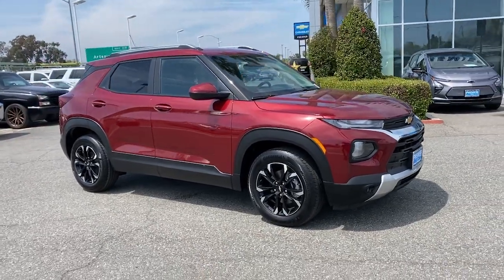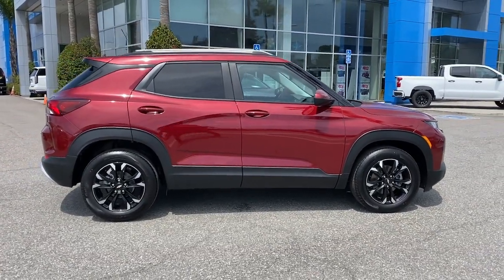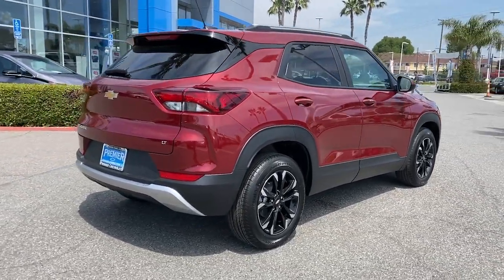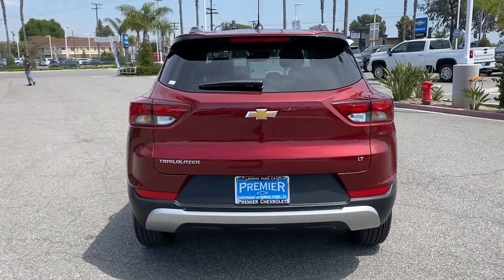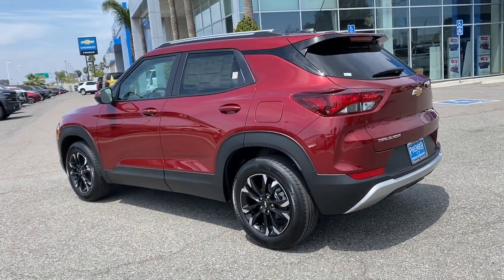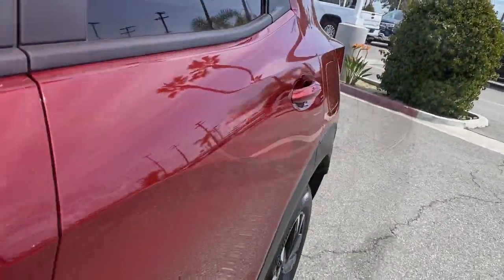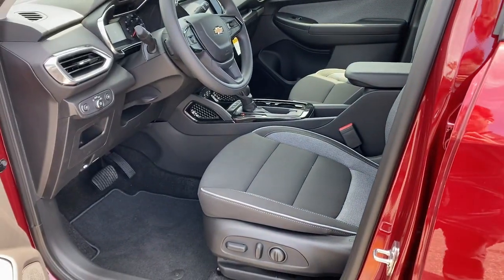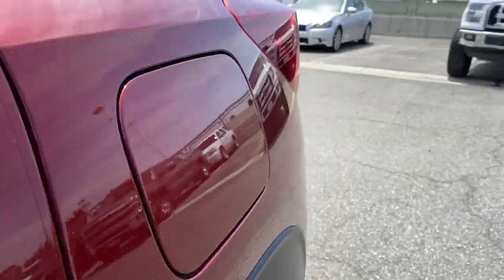2023 Chevrolet Trailblazer Anaheim, Buena Park, Santa Ana, Norwalk, Fullerton, CA PB124727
Crimson Metallic New 2023 Chevrolet Trailblazer LT available in Buena Park, California at Premier Chevrolet of Buena Park. Servicing the Anaheim, Santa Ana, Norwalk, Fullerton, CA area.

Crimson Metallic 2023 Chevrolet TrailBlazer LT FWD CVT 1.3L Ecotec Turbo DOHC SIDI w/VVTRecent Arrival! 29/33 City/Highway MPG
Preferred Equipment Group 1LT,5.45 Axle Ratio,Wheels: 17 High Gloss Black Machined Aluminum,Front Bucket Seats,Cloth Seat Trim,Ride & Handling Suspension,Radio: Chevrolet Infotainment 3 System,Convenience Package,Driver Confidence Package,Not Equipped w/Rear Park Assist (060),Front License Plate Bracket,8-Way Power Driver Seat Adjuster,4-Way Manual Front Passenger Seat Adjuster,2-Way Adjustable Front Head Restraints,2-Way Power Driver Lumbar Seat Adjuster,Cabin Humidity Sensor,Reinforced Electric Heater/Defroster System,Single-Zone Auto Climate Control Air Conditioning,Flat-Folding Front Passenger Seatback,Inside Rear-View Auto-Dimming Mirror,Driver & Front Passenger Illuminated Vanity Mirrors,Heated Driver & Front Passenger Seats,120-Volt Power Outlet,Wireless Apple CarPlay/Android Auto,7 Diagonal Color Touchscreen,SiriusXM Radio,Rear Park Assist,Rear Cross Traffic Alert,8 Diagonal Color Touchscreen Display,Lane Change Alert w/Side Blind Zone Alert,6-Speaker Audio System Feature,1 Type-A & 1 Type-C USB Charging-Only Ports,4-Wheel Disc Brakes,6 Speakers,Air Conditioning,Electronic Stability Control,Front Center Armrest,Spoiler,Tachometer,ABS brakes,Adjustable head restraints: rear w/tilt,Alloy wheels,Brake assist,Bumpers: body-color,Delay-off headlights,Driver door bin,Driver vanity mirror,Dual front impact airbags,Dual front side impact airbags,Front anti-roll bar,Front fog lights,Front reading lights,Front wheel independent suspension,Fully automatic headlights,Heated door mirrors,Heated front seats,Illuminated entry,Knee airbag,Low tire pressure warning,Occupant sensing airbag,Overhead airbag,Overhead console,Panic alarm,Passenger door bin,Passenger vanity mirror,Power door mirrors,Power driver seat,Power steering,Power windows,Radio data system,Rear side impact airbag,Rear window defroster,Rear window wiper,Remote keyless entry,Roof rack: rails only,Security system,Speed control,Split folding rear seat,Steering wheel mounted audio controls,Telescoping steering wheel,Tilt steering wheel,Traction control,Trip computer,Variably intermittent wipers,Compass,AM/FM radio: SiriusXM,Exterior Parking Camera Rear,Auto High-beam Headlights,Emergency communication system: OnStar and Chevrolet connected services capable,Wireless Apple CarPlay/Wireless Android Auto,WHEELS  17 (43.2 CM) HIGH GLOSS BLACK MACHINED ALUMINUM  (STD),AIR CONDITIONING  SINGLE-ZONE AUTOMATIC CLIMATE CONTROL  includes (ASV) cabin humidity sensor,ENGINE  ECOTEC 1.3L I3 TURBO DOHC SIDI WITH VARIABLE VALVE TIMING (VVT)  (155 hp [115 kW] @ 5600 rpm  174 lb-ft torque [236 N-m] @ 1600 rpm),TRAILERING PROVISIONS  WIRING,DRIVER CONFIDENCE PACKAGE  includes (UKC) Lane Change Alert with Side Blind Zone Alert  (UFG) Rear Cross Traffic Alert and (UD7) Rear Park Assist (Beginning with start of production through November 28  2022  vehicles will be forced to include (00Y) Not Equipped with Rear Park Assist  which removes Rear Park Assist. See dealer for details or the window label for the features on a specific vehicle. Beginning December 26  2022  certain vehicles will be forced to include (060) Not Equipped with Rear Park Assist  which removes Rear Park Assist. Does not include later dealer retrofit. See dealer for details or the window label for the features on a specific vehicle.),TIRES  225/60R17 ALL-SEASON  BLACKWALL  (STD),MIRROR  INSIDE REARVIEW AUTO-DIMMING,TRANSMISSION  CONTINUOUSLY VARIABLE (CVT)  (STD),HEATER  ELECTRIC  HEATER DEFROSTER SYSTEM  REINFORCED,POWER OUTLET  120-VOLT  located on rear of front console,JET BLACK  CLOTH SEAT TRIM,CRIMSON METALLIC,DISPLAY  8 DIAGONAL COLOR TOUCHSCREEN,REAR CROSS TRAFFIC ALERT,LANE CHANGE ALERT WITH SIDE BLIND ZONE ALERT,LICENSE PLATE BRACKET  FRONT,USB CHARGING-ONLY PORTS  one type-A and one type-C  charging only  located on rear of center console,LT PREFERRED EQUIPMENT GROUP  Includes Standard Equipment,CONVENIENCE PACKAGE  includes (C68) automatic climate control air conditioning  (UIJ) 8 diagonal color touchscreen display  (USS) one type-A and one type-C charging only USB ports  (KI6) 120-volt power outlet  (DD8) inside rearview auto-dimming mirror and (DMS) driver and front passenger illuminated vanity mirrors  covered  sliding visors,GVWR  4255 LBS. (1930 KG),AUDIO SYSTEM  CHEVROLET INFOTAINMENT 3 SYSTEM  7 diagonal color